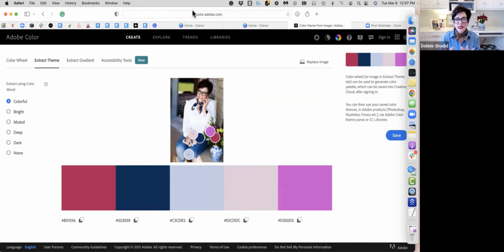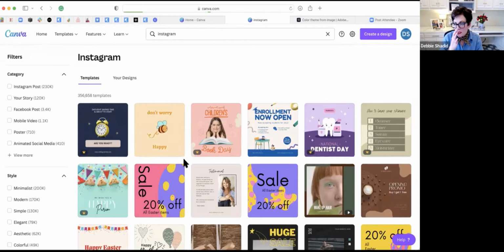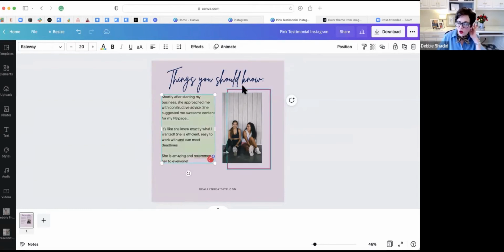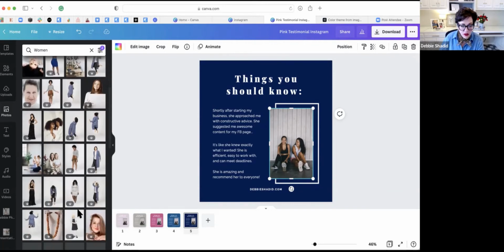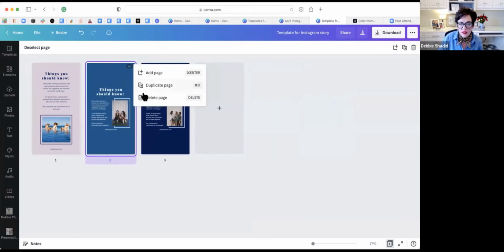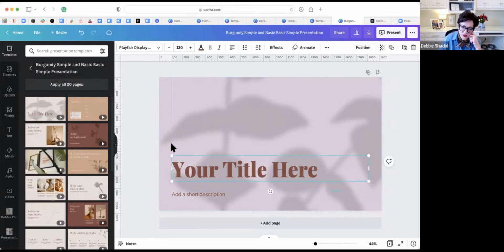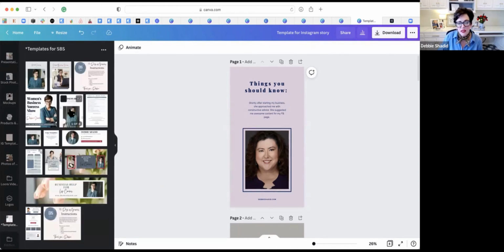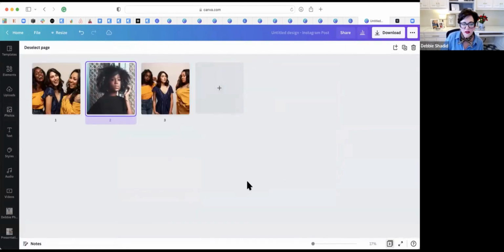How to Use Canva: Workshop for Life Coaches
Learn how to use Canva as a coach to design a professional brand that attracts clients. In this video, I’m sharing the branding secrets I teach my coaching clients and the exact steps I use to help coaches create high-end coaching brands that reflect their message and build trust.

Whether you’re a new coach looking to build a professional coaching brand, or looking for to refresh your brand’s look, you’ll learn how to create beautiful, consistent Canva designs that make your business stand out (even if you’re not a designer!)

In this video, you’ll learn:
* How to set up your Canva Brand Kit with custom colors, fonts, and logos
* How to create Instagram templates that look cohesive and on-brand
* How to design coaching brochures, presentations, and social posts
* My favorite Canva hacks for clean, professional-looking designs
* The difference between a homemade brand and a high-end one (and how to get there!)

🎙️ Listen to the podcast: Life Coach Business Building School